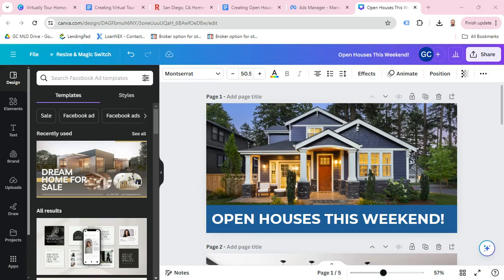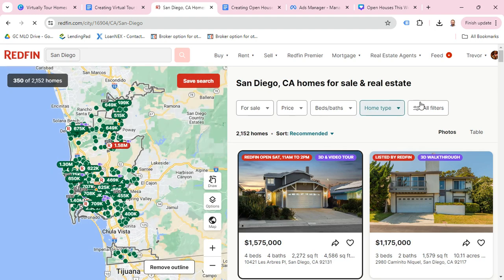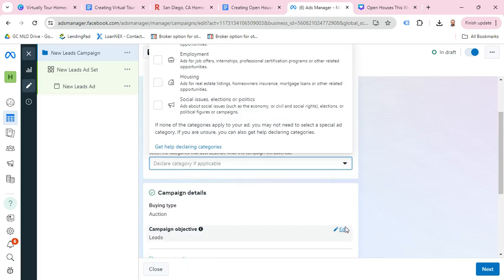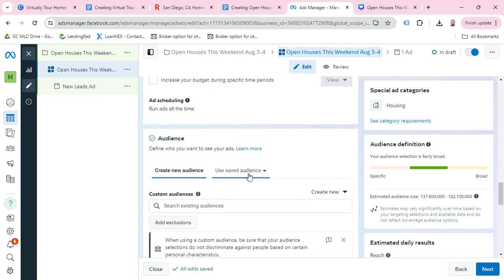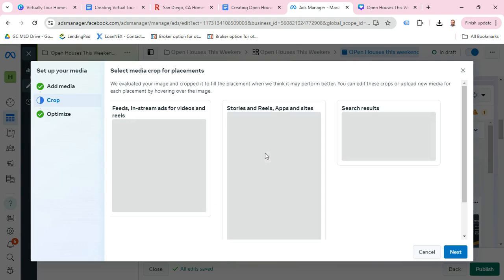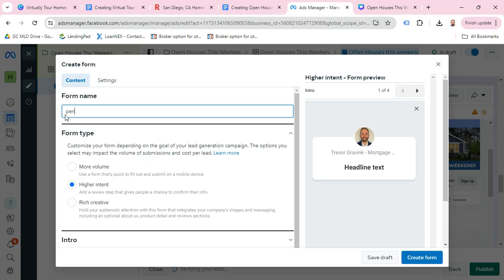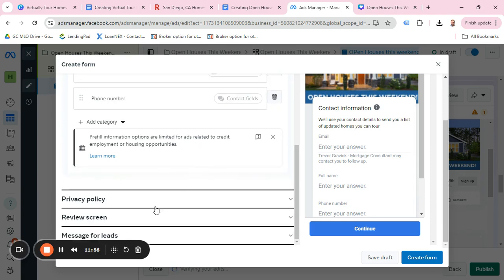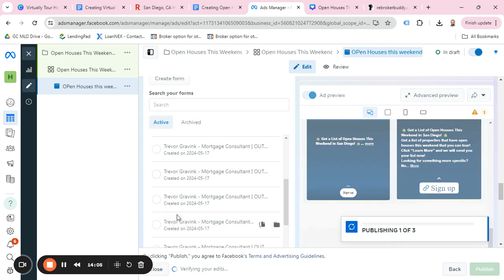Facebook Ads For Real Estate - How to Launch an Open House Ad (Full Set Up & Free Templates)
Watch and Get Step-by-Step Instructions on How to Create Open House Ads on Facebook.

If you want PDF instructions please go and set up a free account

00:00
00:01 Open House Ads with Canva
00:42 How to Edit the Image
01:02 How to Download Open House Ads from Canva
01:45 How to Create Your Link for the Open Houses from ADX Site
02:53 How to Create the Ad on Facebook
03:41 Choose a Campaign Objective
03:49 Choose a Campaign Setup
03:56 Select Housing as Special Ad Category
04:05 Create Campaign Name
04:53 Create Adset Name
05:13 Choose Instant Forms for Conversion Location
05:22 Select a Daily Budget and End Date
06:16 Choose Your Location to Target
06:42 Select Interests for Facebook to Target
07:07 Create Ad Name
07:39 Add the Open House Images from Canva to the Ad
08:38 Add Primary Text, Headline
09:37 Create Your Instant Form
12:58 Add Open House Search URL from IDX site
13:46 Publish Your Ad

Want to learn more tips, tricks, tools and strategies to grow your real estate business for free?